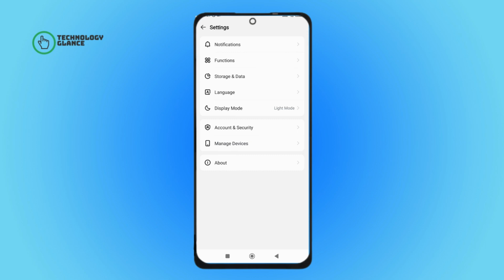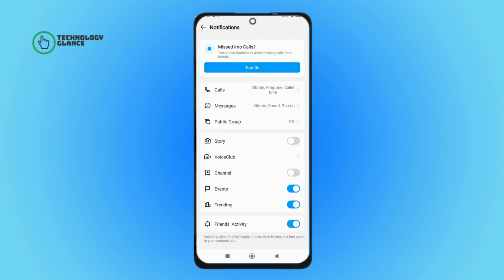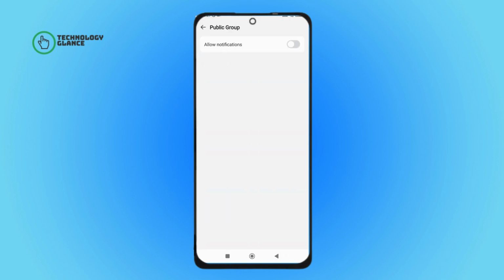How To Allow Notification Of Public Group On Imo? |Technologyglance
In this quick guide, discover how to ensure you never miss a beat in public groups on IMO. Learn to customize your notification settings effortlessly, allowing you to stay informed and engaged with discussions. Follow the steps to enable notifications and make the most of your IMO public group experience.